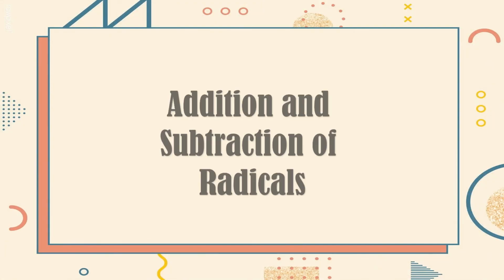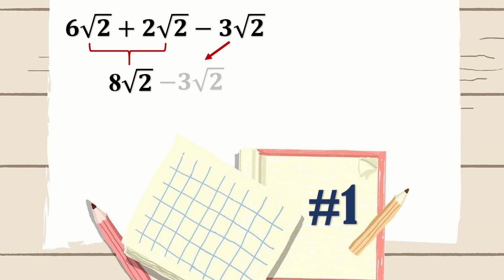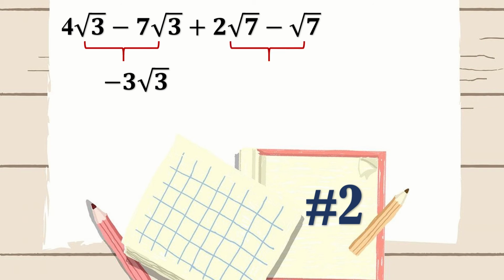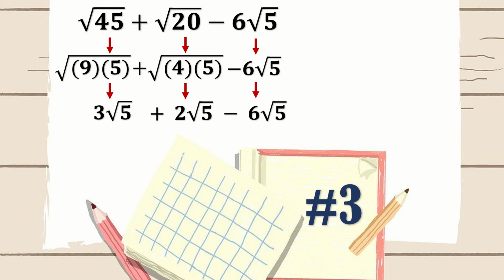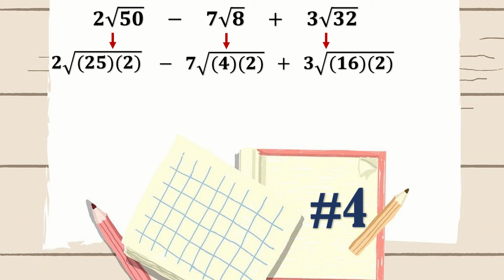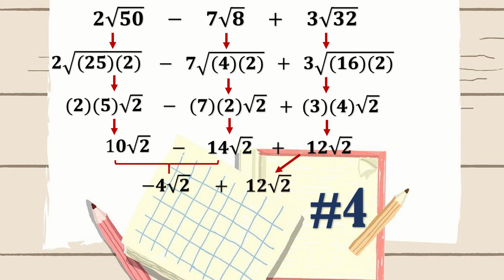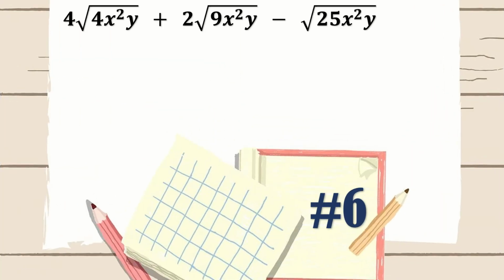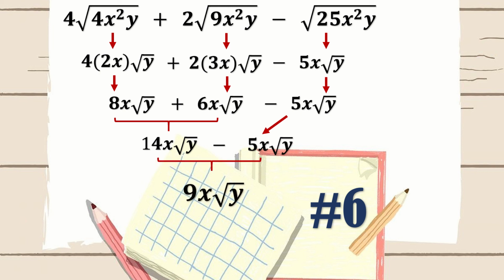Addition and Subtraction of Radicals